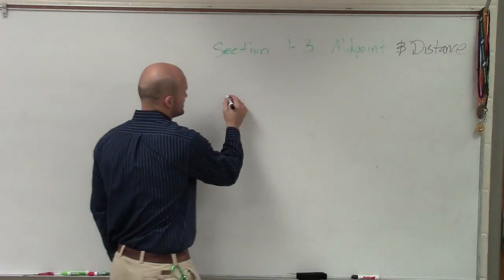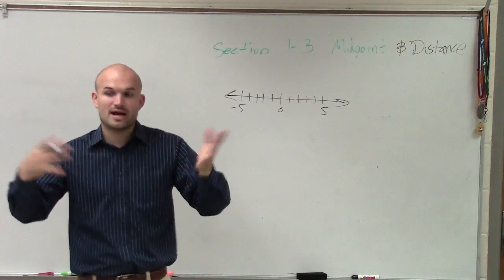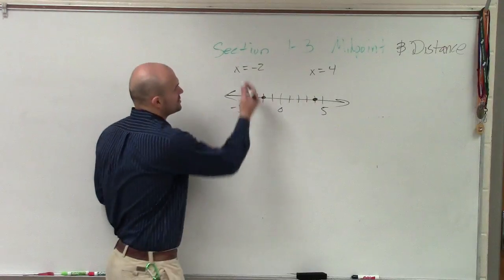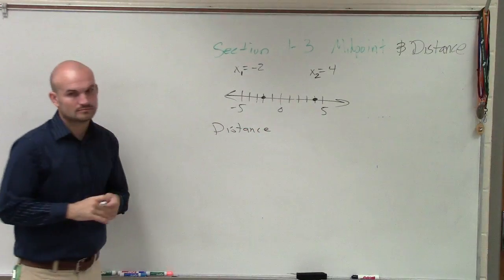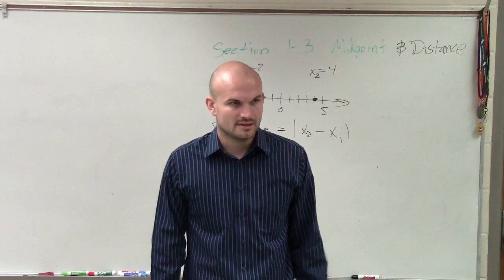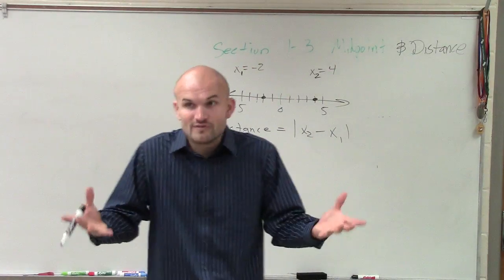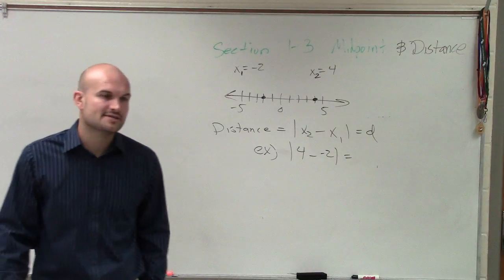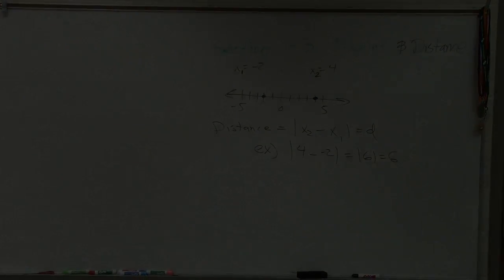Determine the distance of two points on a number line